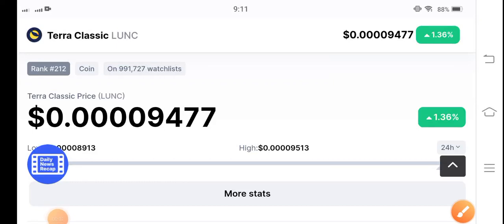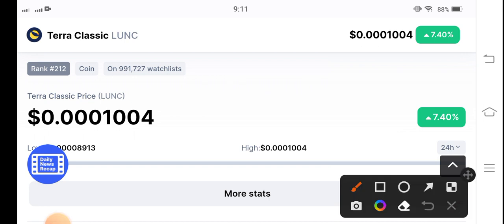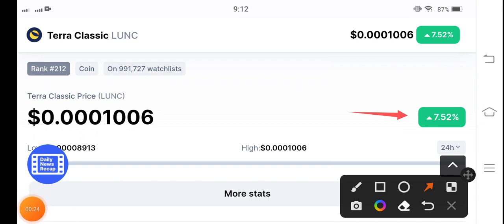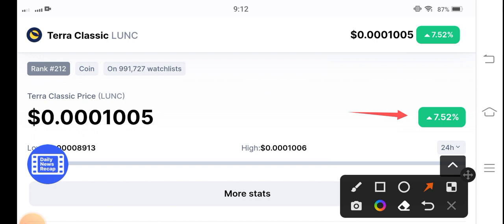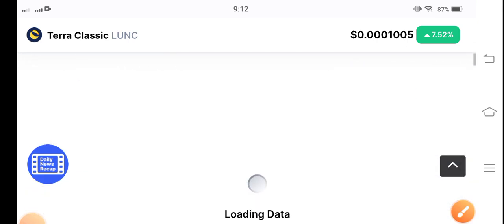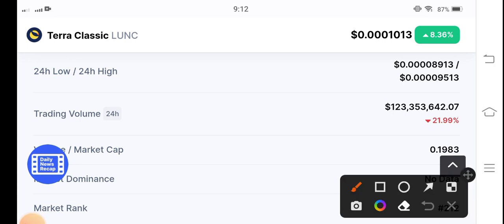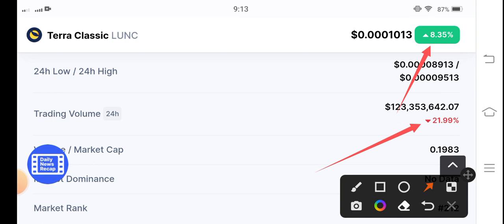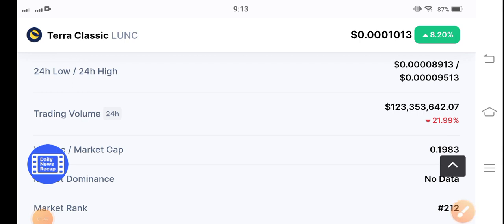Terra Classic Quick Pump || Lunc Price Prediction || Lunc Today News || Crypto